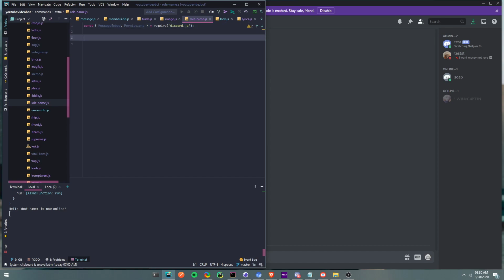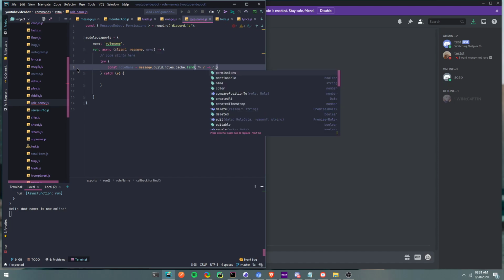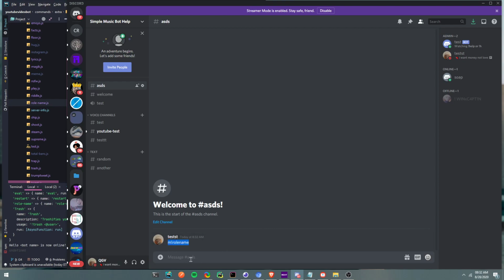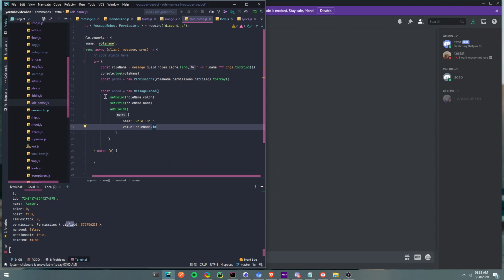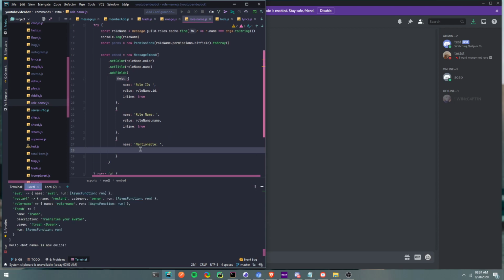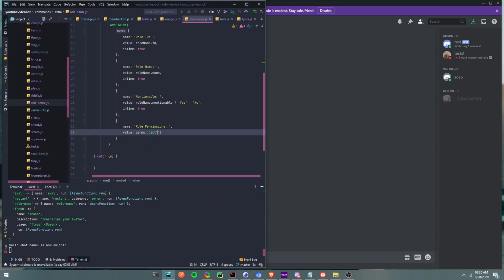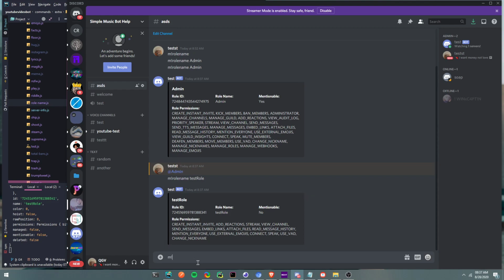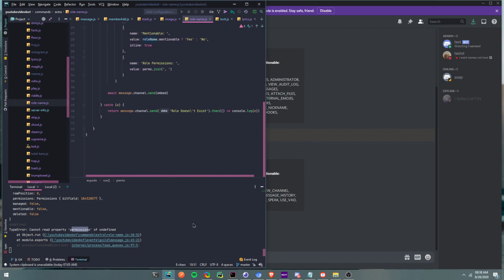Role info command | Disocrd.js v12 | Get info about certain Role